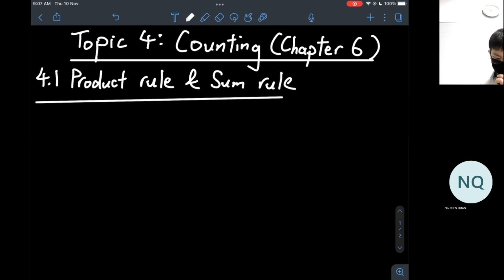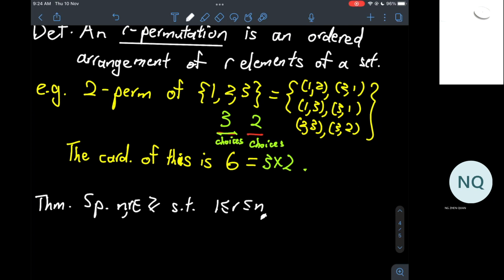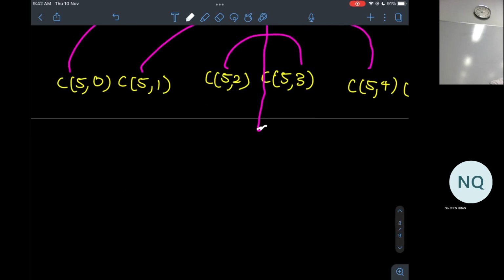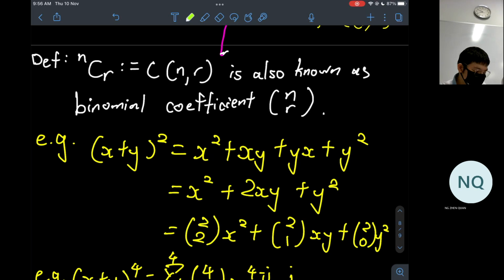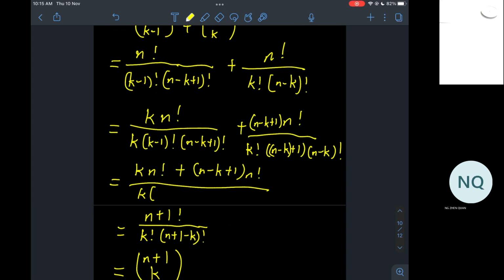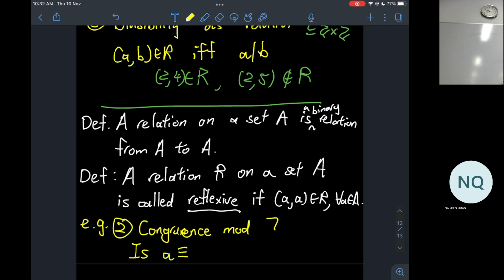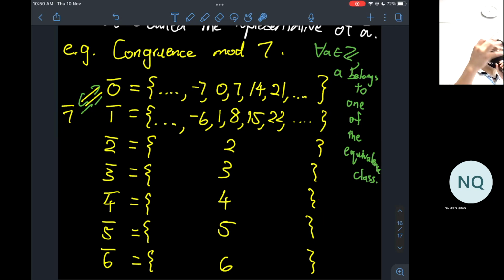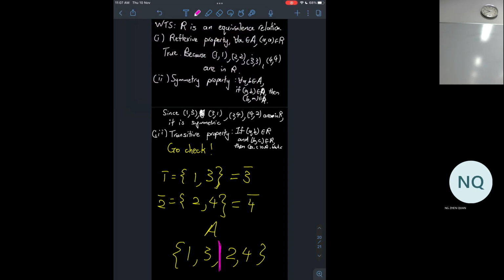Lecture 8 - Counting and Relations - with Nge Kie Seng 20221108 | SWE Discrete Mathematics B